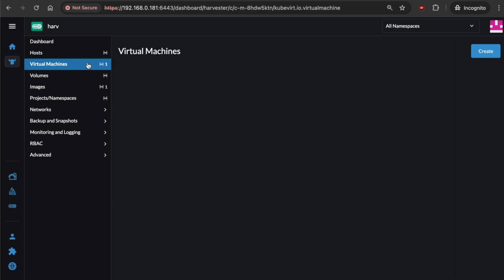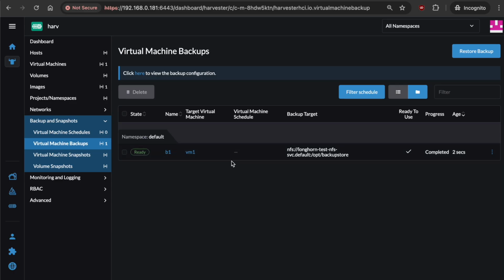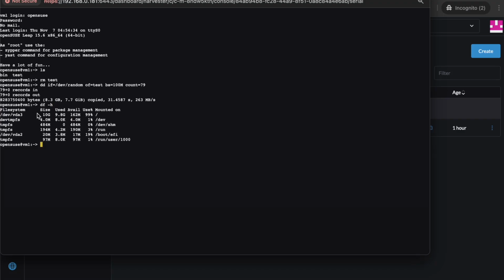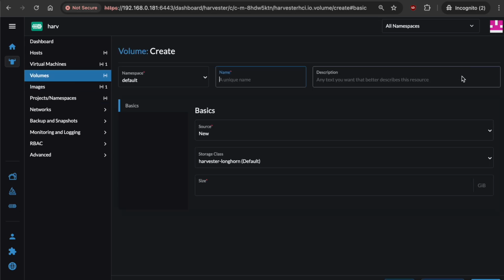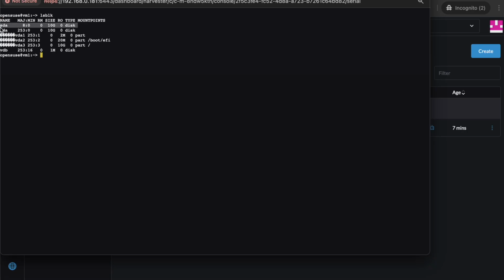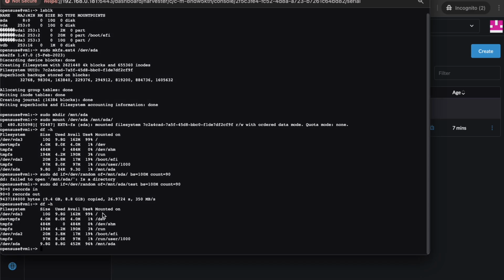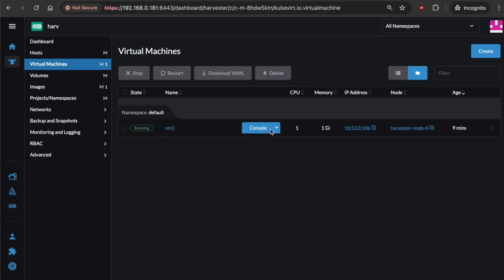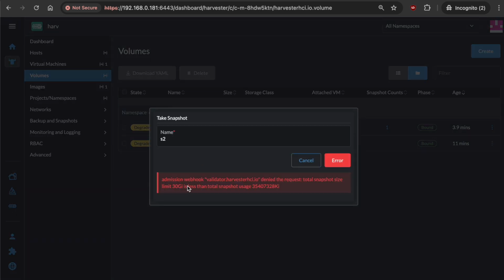Snapshot Space Management - Harvester v1.4.0 - New Feature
Volumes consume extra disk space in the cluster whenever you create a new virtual machine backup or snapshot. To manage this, you can now configure space usage limits at the namespace and virtual machine levels.

PoAn Yang shows you how to use the feature in this video.